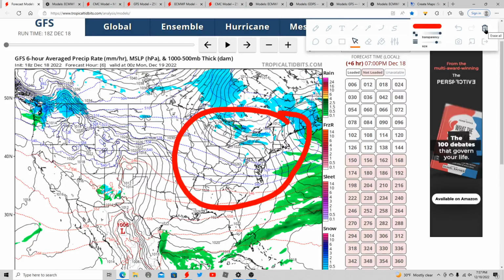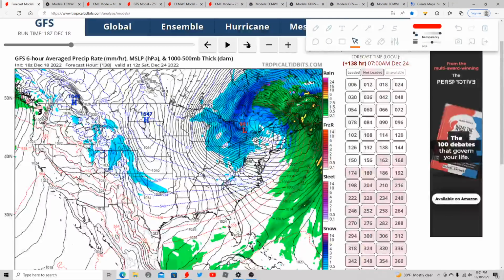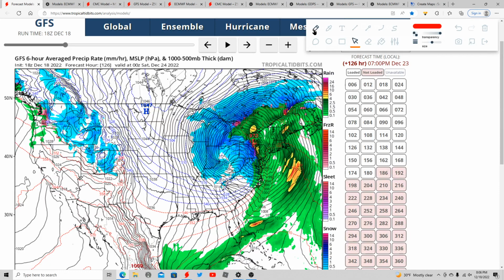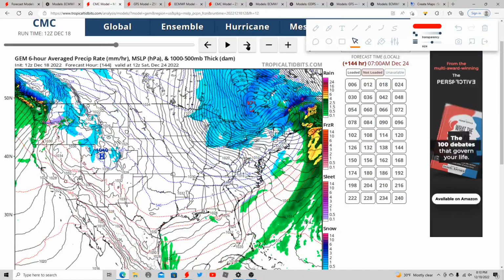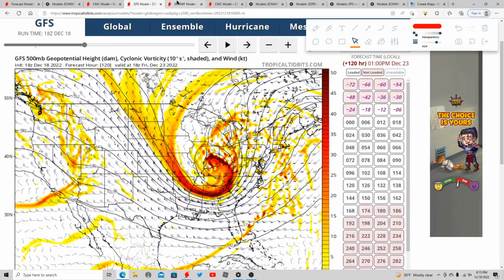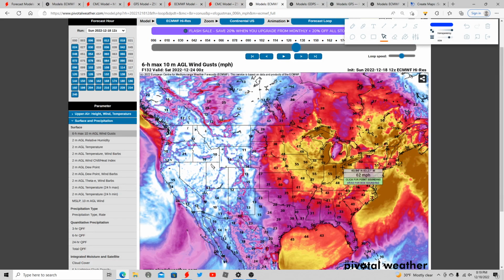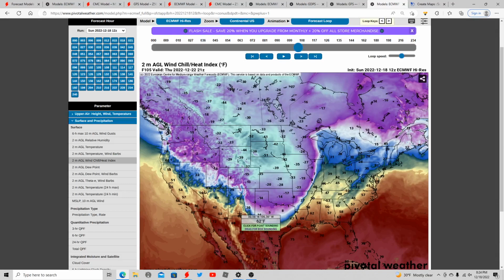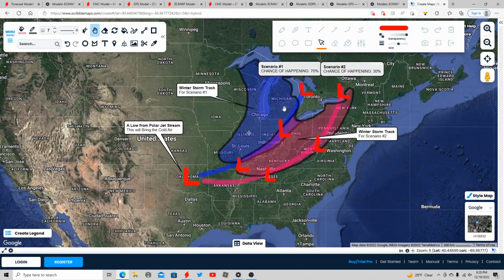This Upcoming Storm Will Likely Bring a Blizzard, Life Threatening Wind Chills, and Strong Winds